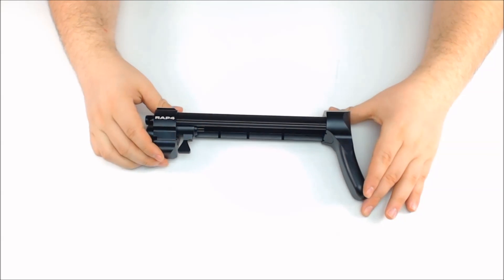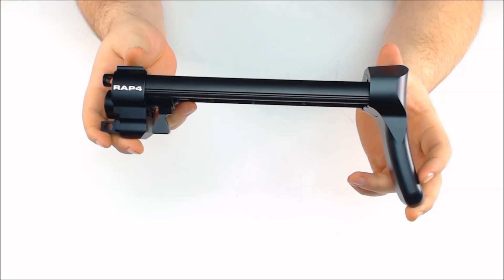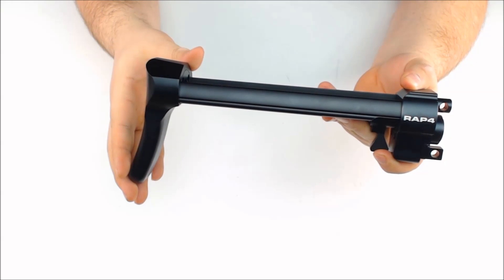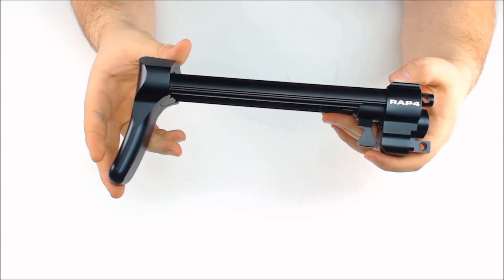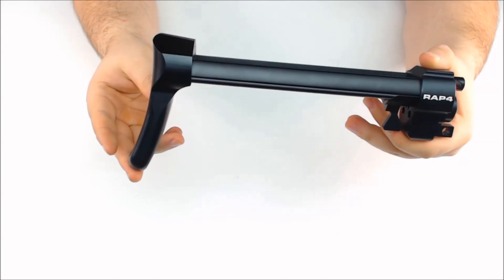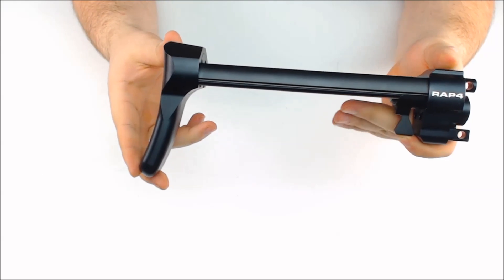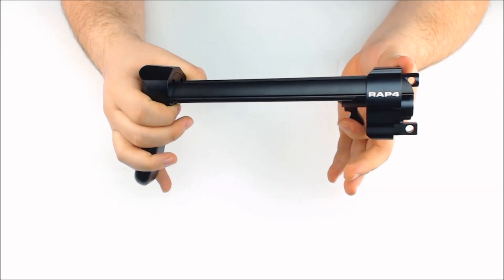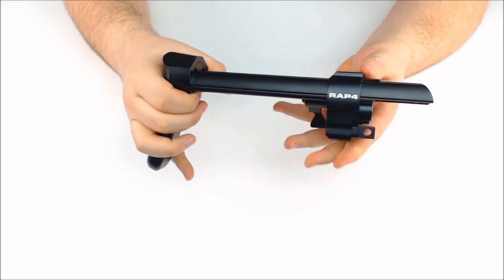Rap4 SMG Retractable Buttstock for the Tippmann A-5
A video description of the Rap4 SMG Retractable Buttstock for A-5's